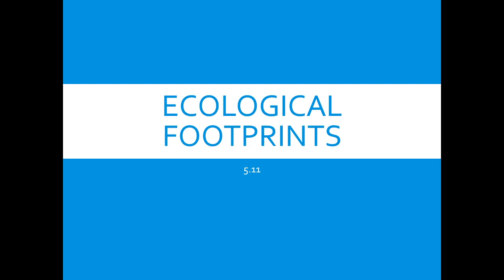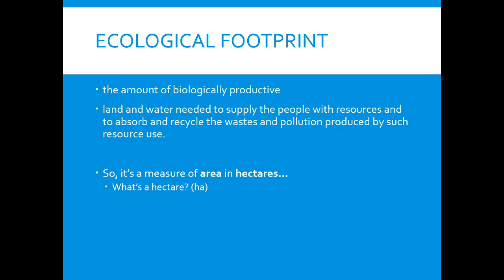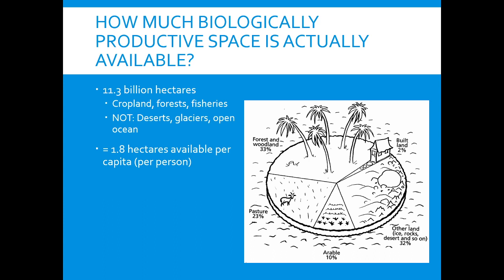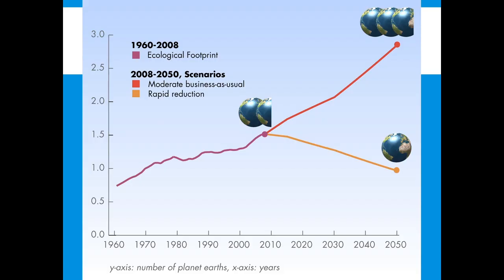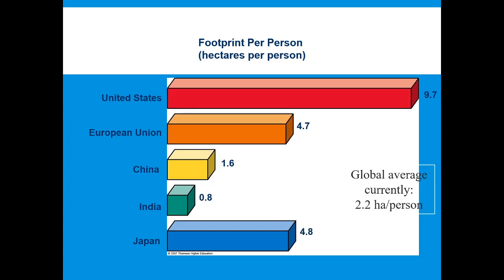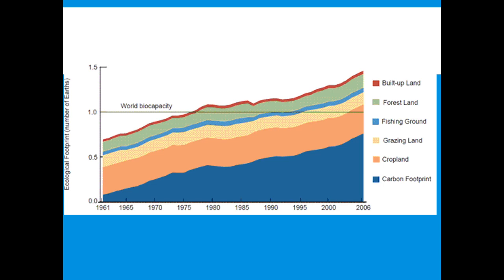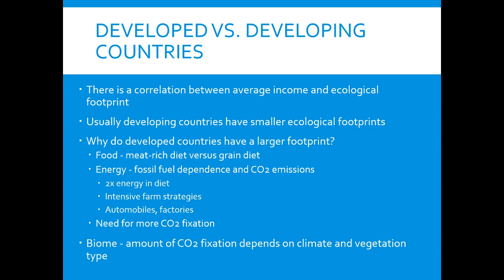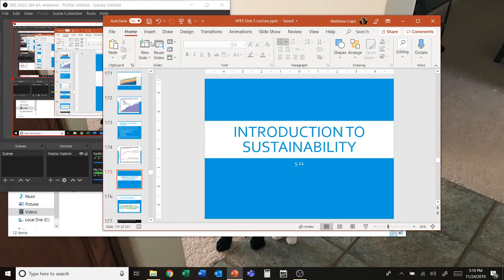APES Unit 5.11: Ecological Footprints